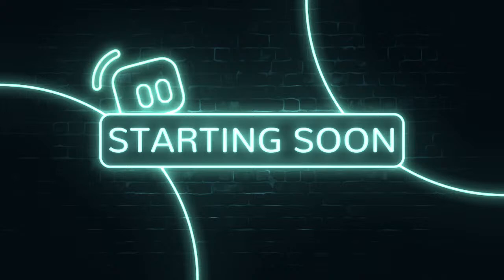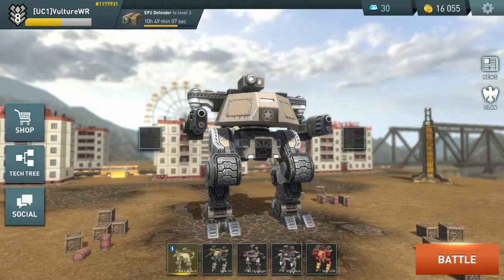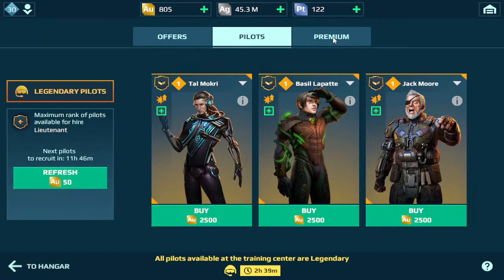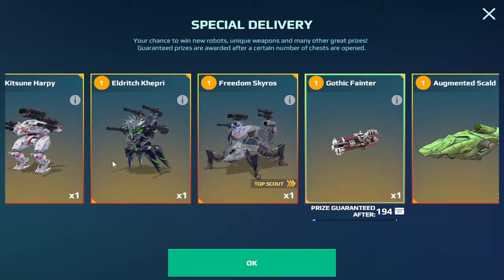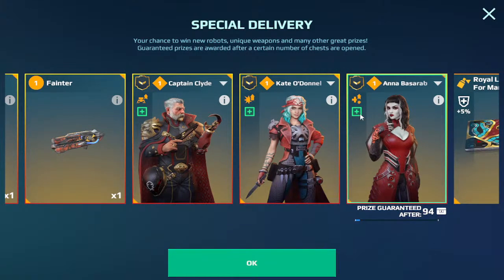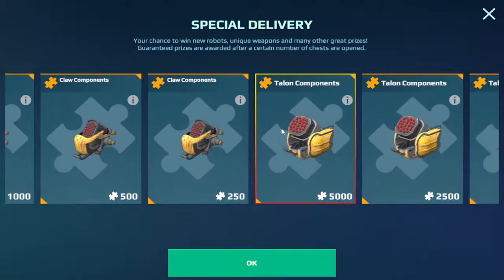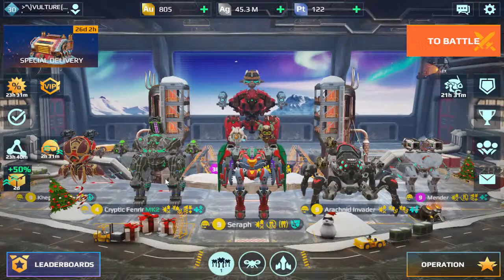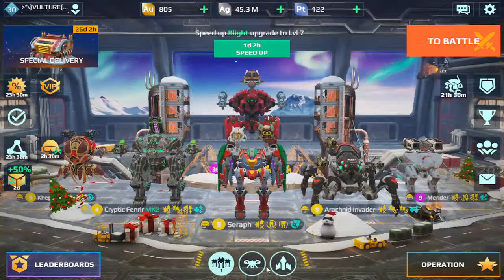12.29.22 Reaver Bolt sale!